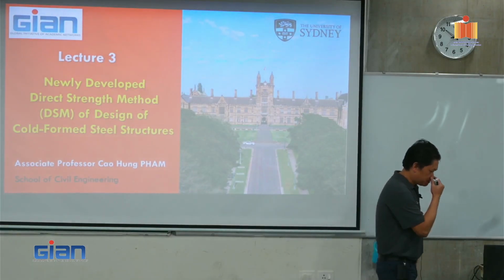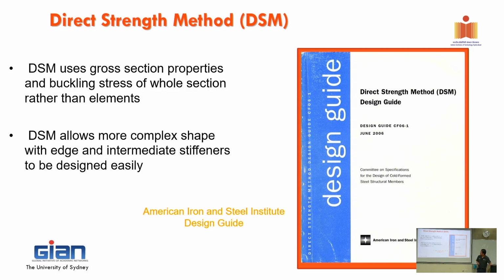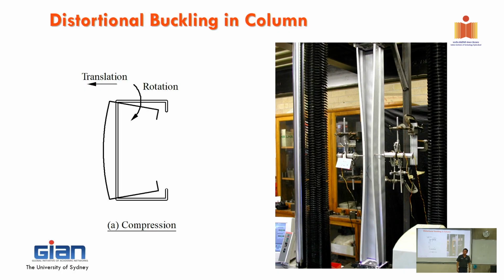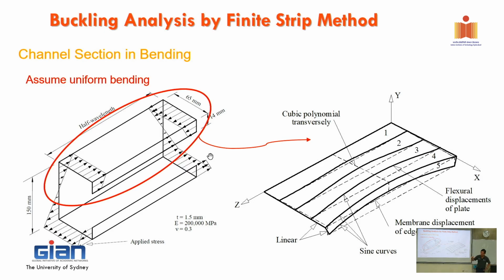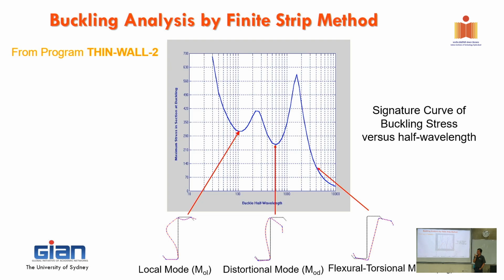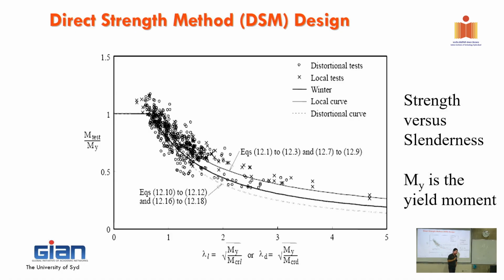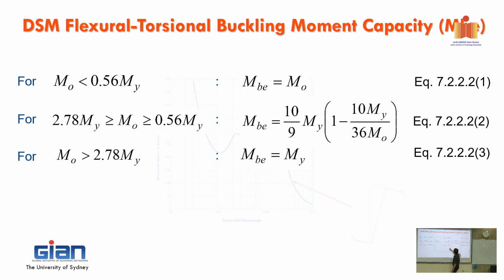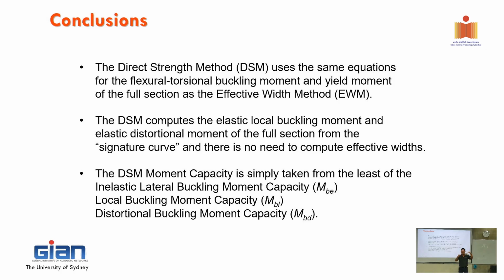L03 Newly developed Direct Strength Method (DSM) of Design of Cold-Formed Structures.